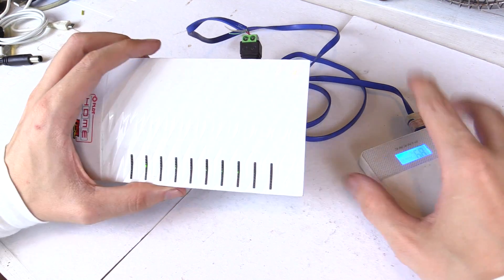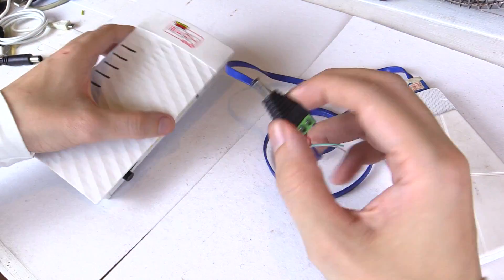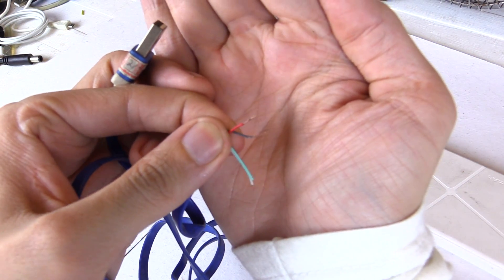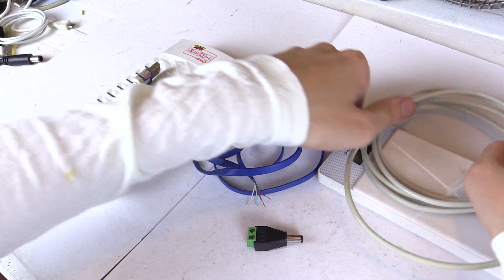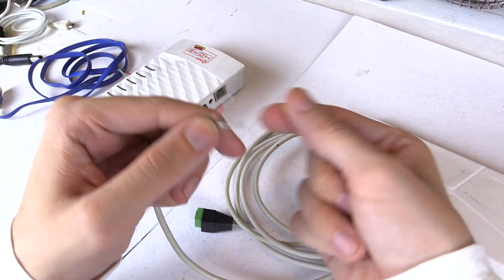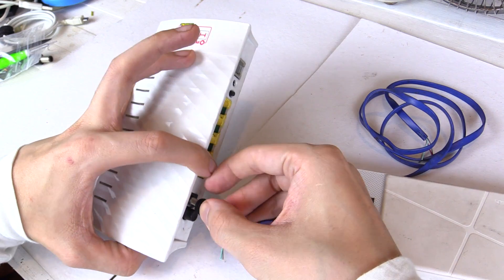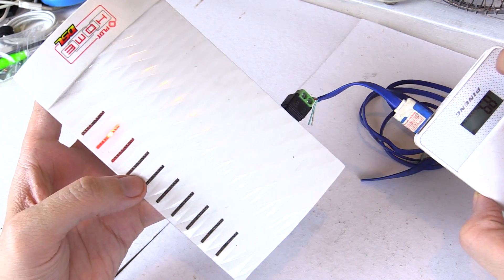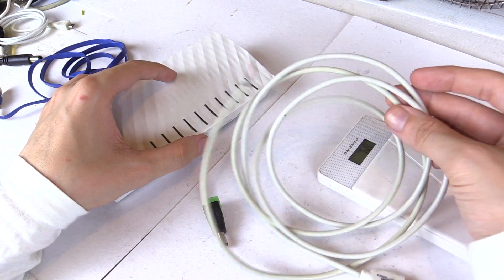Powering router from USB powerbank - Follow up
This is a follow up to a previous video where I showed you can run your wifi router from a USB power bank during power outages.

In this video I explain why some people are having problems replicating my example. It's often due to the quality of USB cable used. Or more specifically, the thickness of the wires used inside the USB cable.